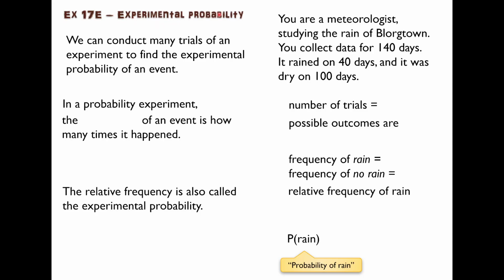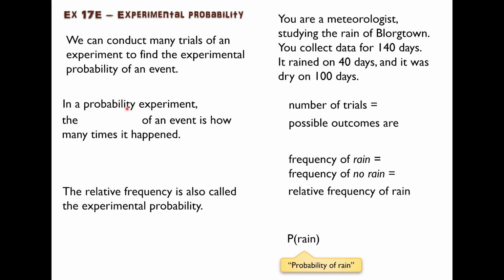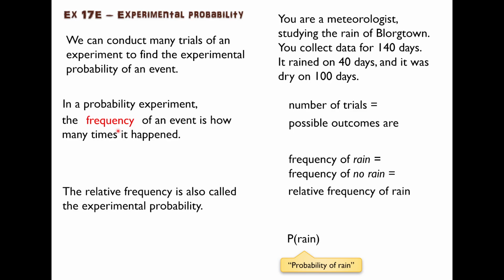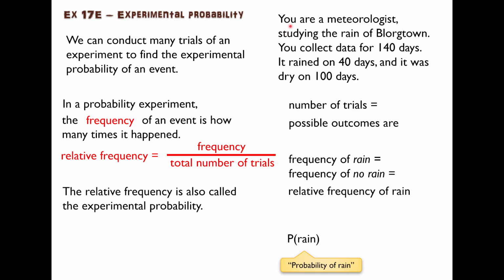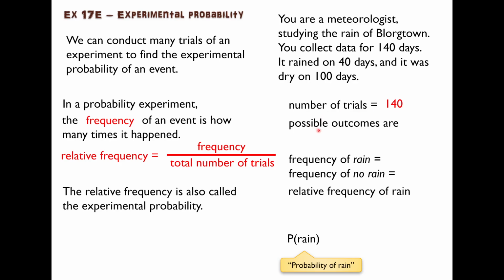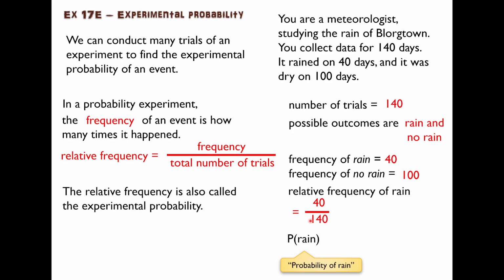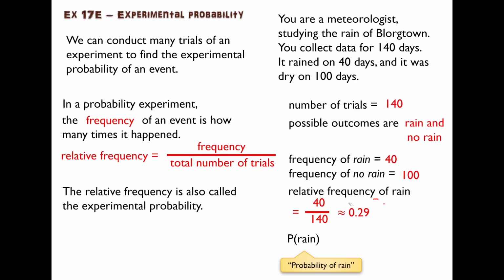Ex 17E Experimental probability